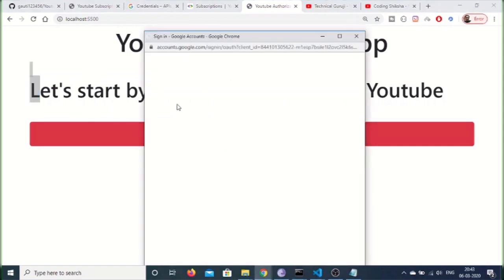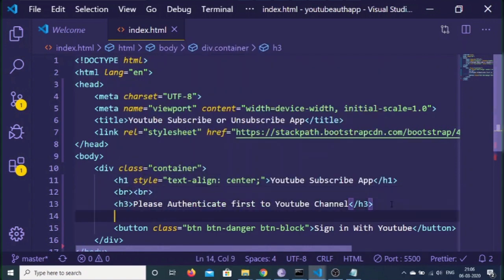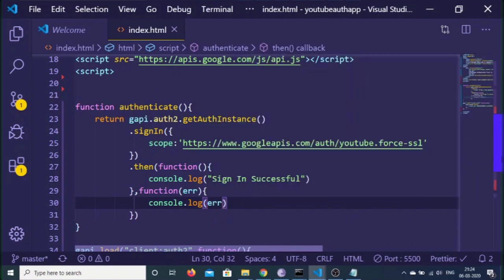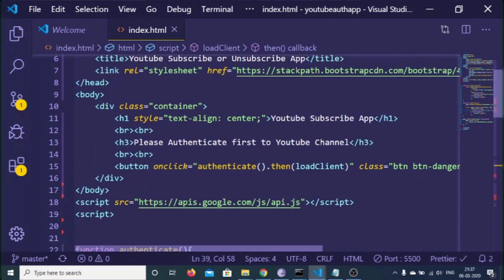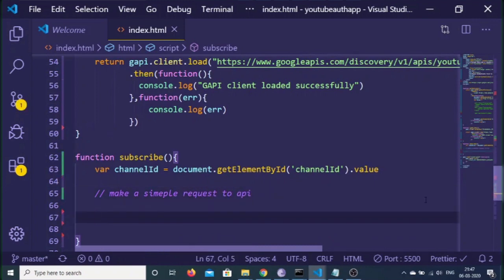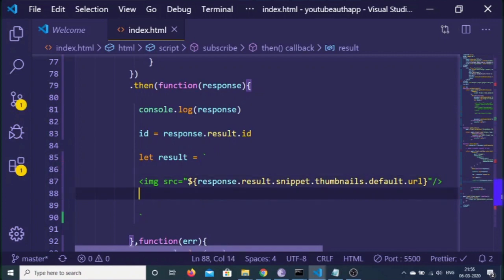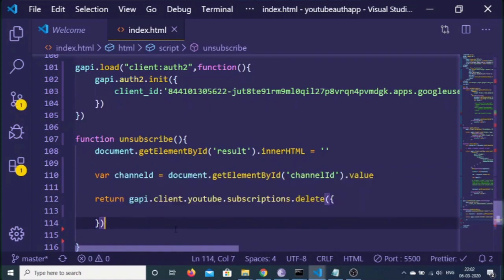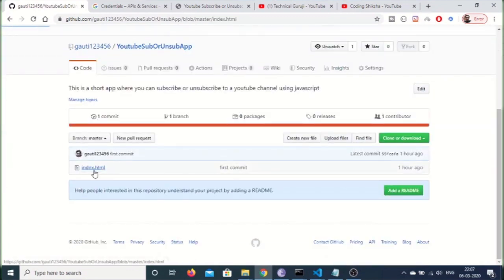Youtube Data API V3 Channel Subscriber App in Vanilla Javascript | Javascript Full Project